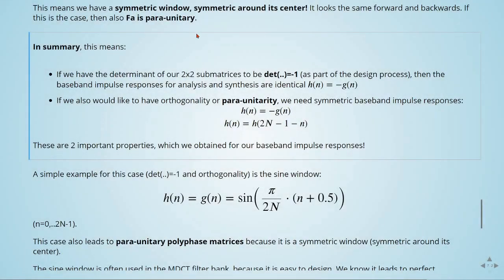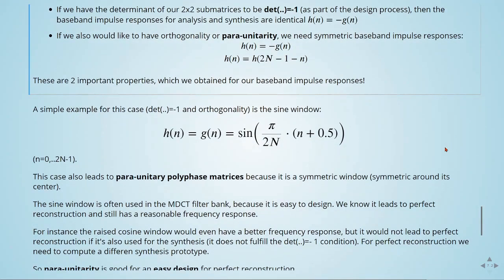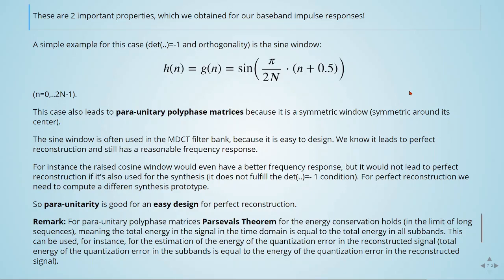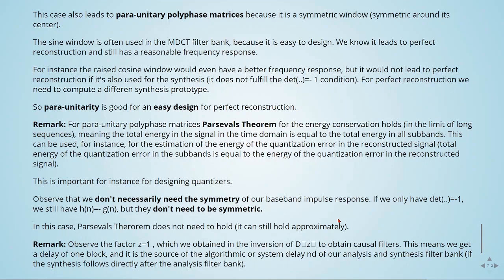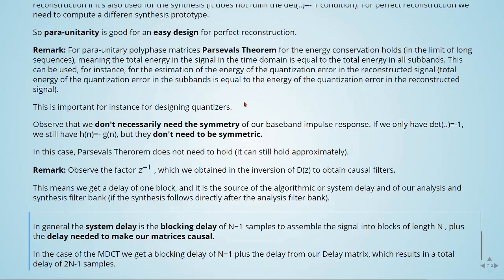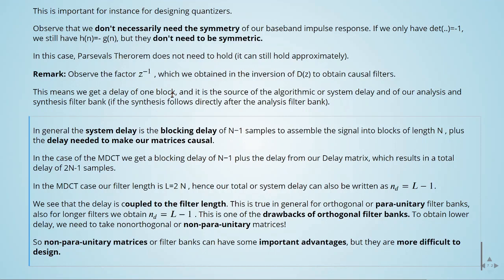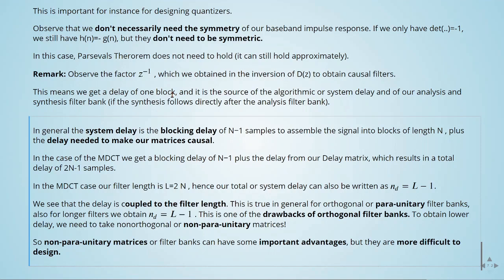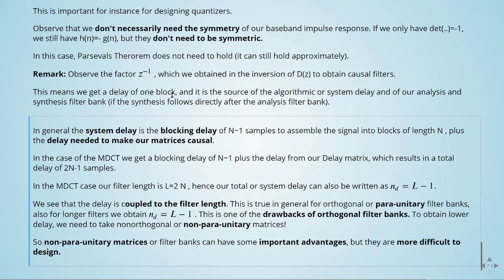Multirate Signal Processing: 13 Modified Discrete Cosine Transform - 16 Summary